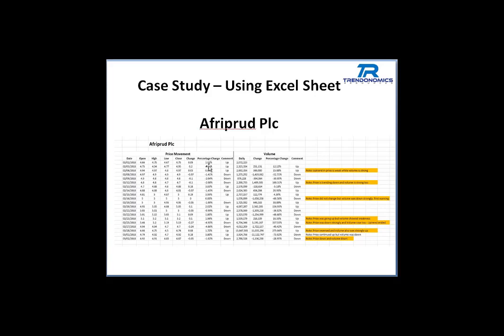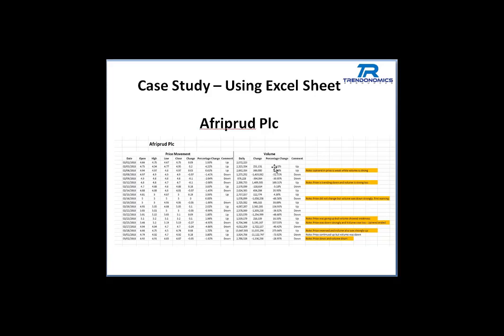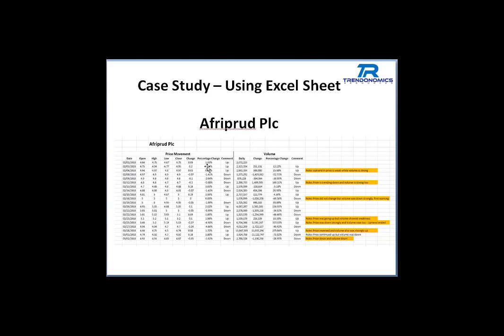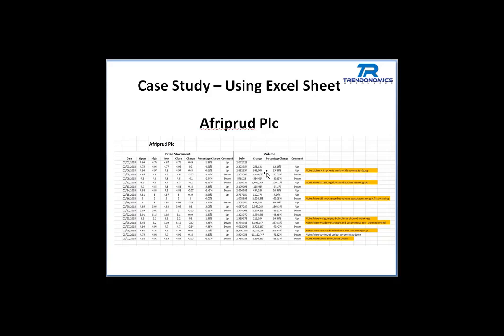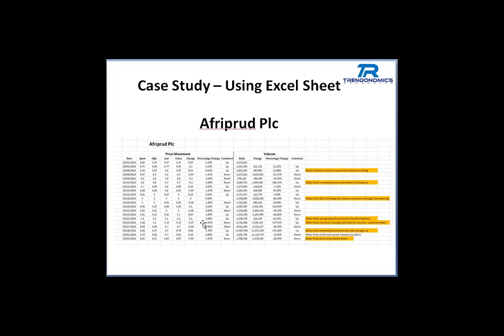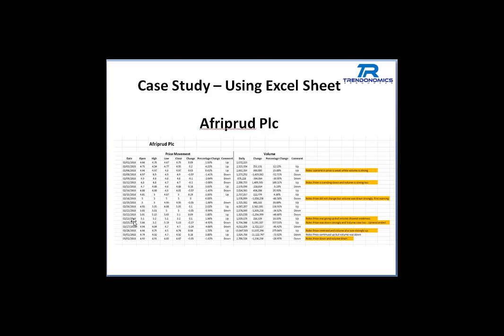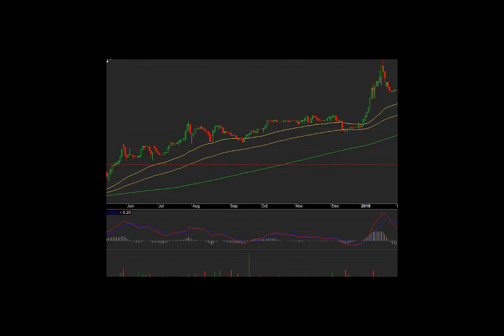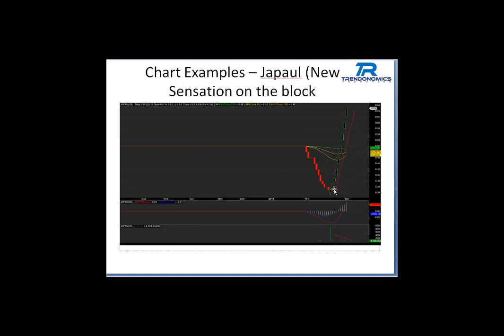Volume and Price Part 2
Understanding how to use Price and volume for high probability trades